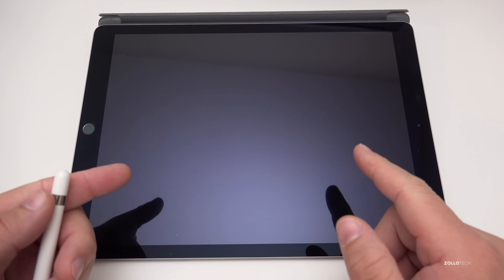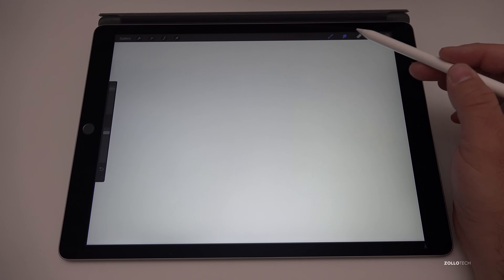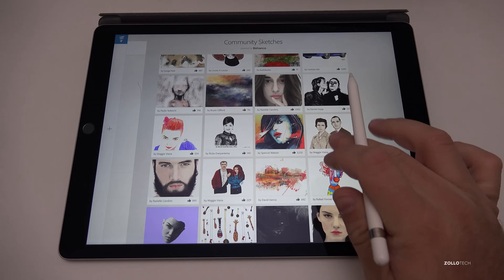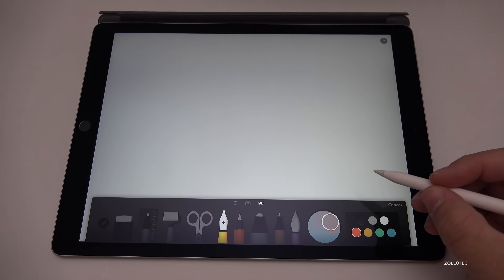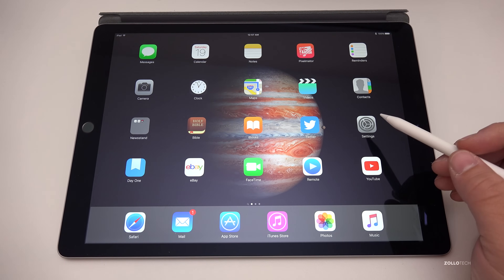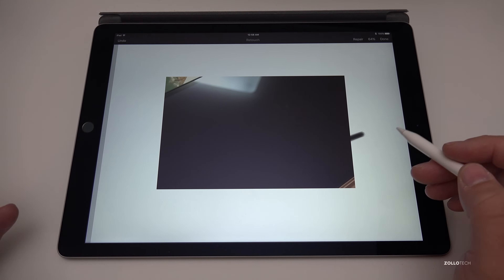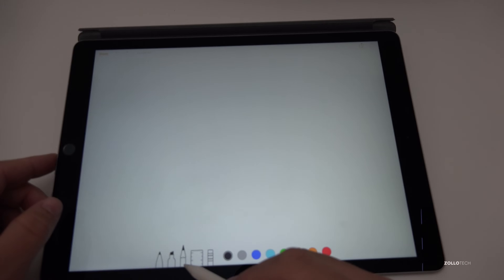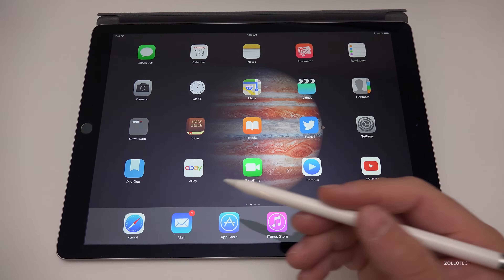Top 5 iPad Pro Apps for Your Apple Pencil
I show the best apps that take advantage of the Apple Pencil at this time.